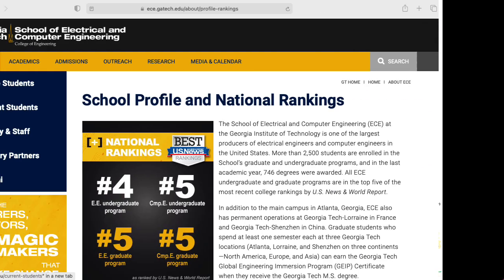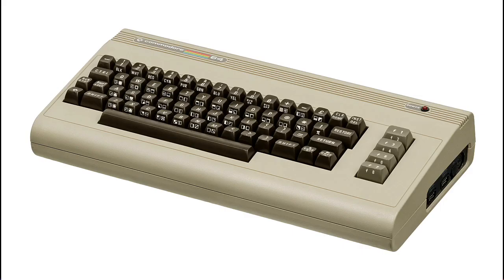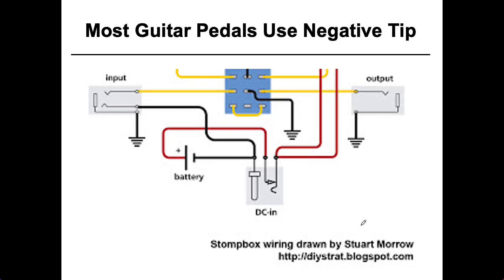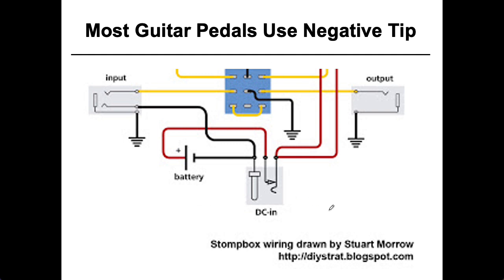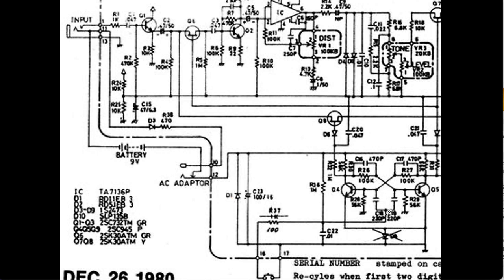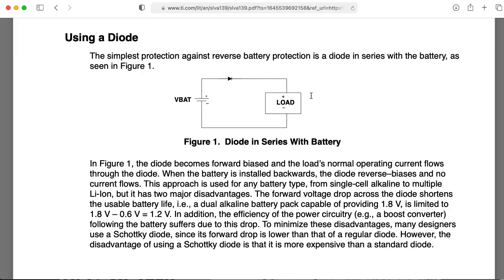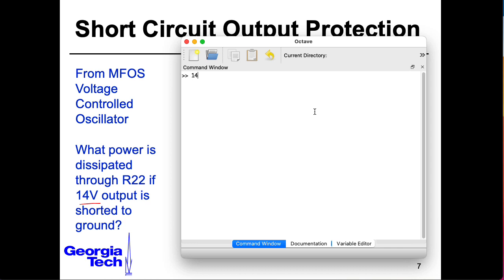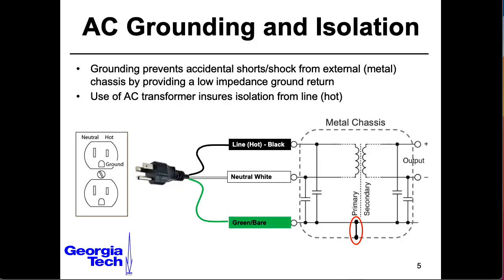(OLD VERSION; GO WATCH NEW ONE) Reverse Voltage and Output Signal Protection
I'm leaving this up because there was a lot of enlightening discussion in the comments, and I wanted to preserve that discussion.

The main problem with this version of the video is that it looks like the DS-1 design changed over the years; I was referencing several different schematics. In this schematic, D1 is actually an 11 V Zener, in which case it's providing over voltage protection. In later versions, they use a 1N4004 in this spot, which seems odd for all the reasons I mention in the video.

This is a REVISION of an video I posted earlier (now deleted), in which I made erroneous assumptions about the Boss CE-2 Chorus pedal. Here I look at the DS-1 Distortion pedal instead. I may return to the CE-2 in a future video.

In addition to using this lecture for our Fundamentals of Electrical and Computer Engineering Design class, I will also use this lecture in my Analog Circuits for Music Synthesis class and my Guitar Amplification and Effects class:

0:00 -- Introduction
0:39 -- Electricity is dangerous
1:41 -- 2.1mm DC barrel jacks
2:55 -- Effects pedals
4:40 -- Parallel diode protection
6:53 -- Series diode protection
7:41  -- Modular synthesizers
8:43  -- Output protection
10:37 -- Sneak peak